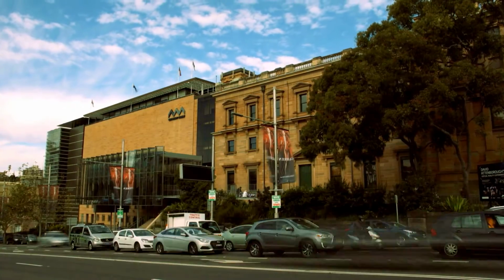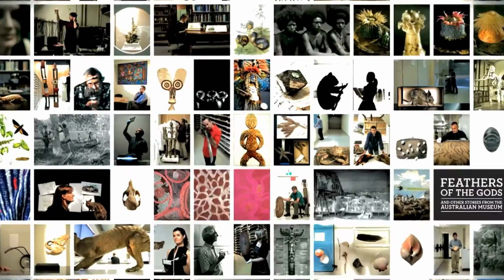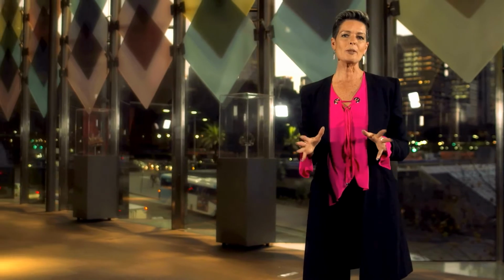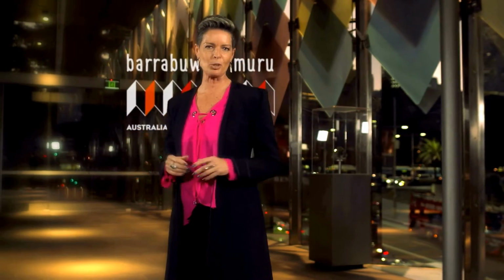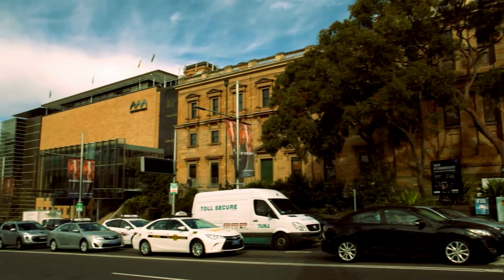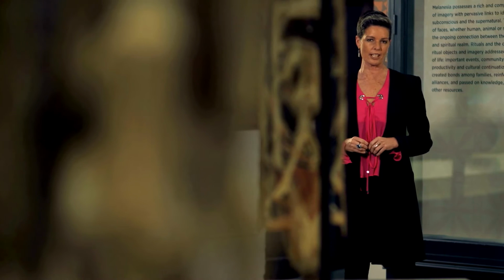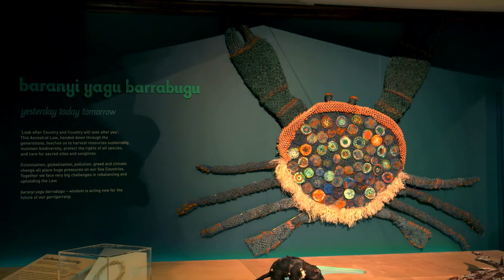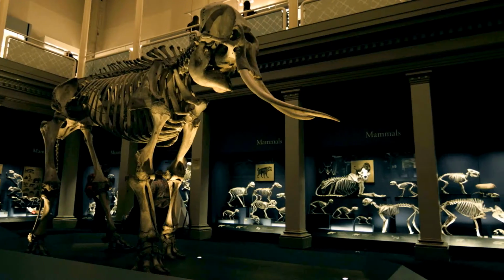barrabuwari muru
The Australian Museum has a new vision to create Australia’s premier cultural destination.

The ‘barrabuwari muru’ master plan sets the course for the AM’s future, showcasing Australia’s greatest cultural and science collection. barrabuwari muru means “future path” in the Sydney language.